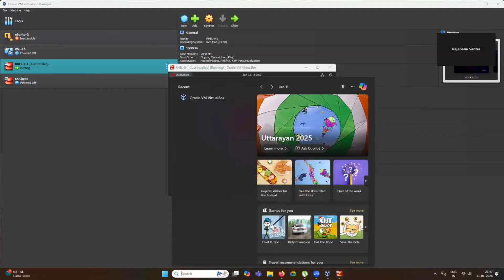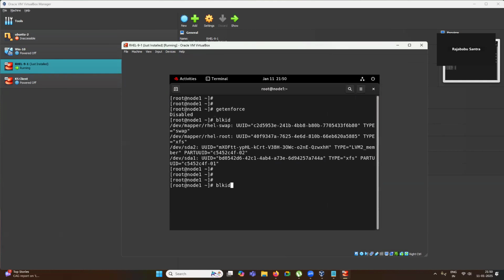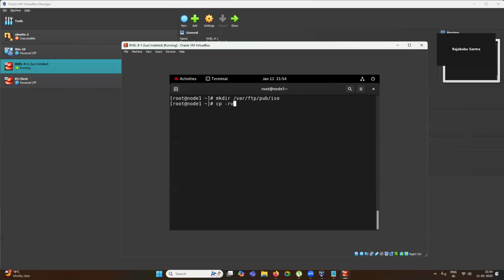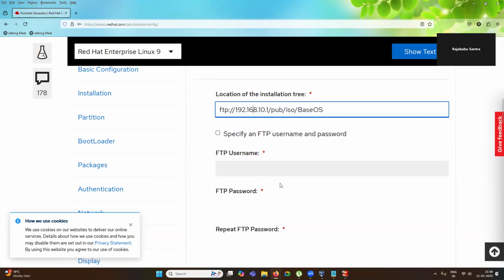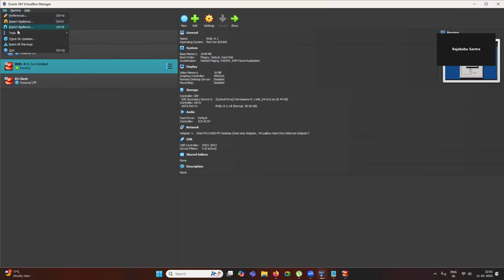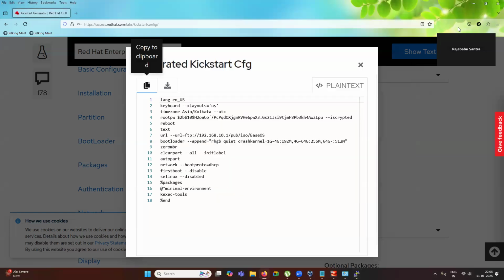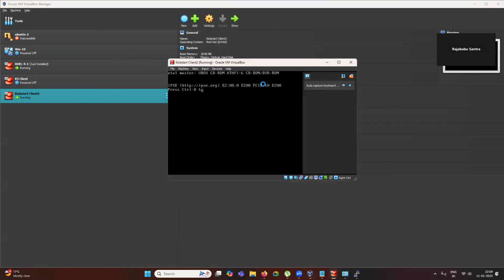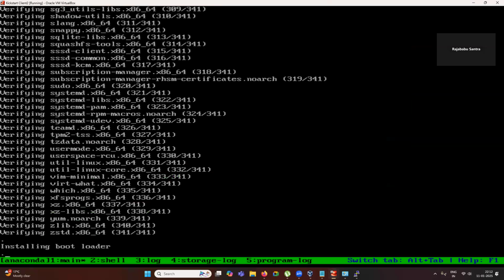Day 32 Kickstart Server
CORE KNOWLEDGE OF RHCSA WITH RBS SIR